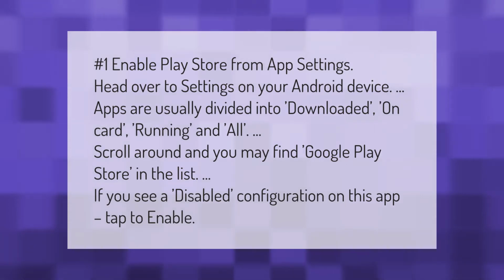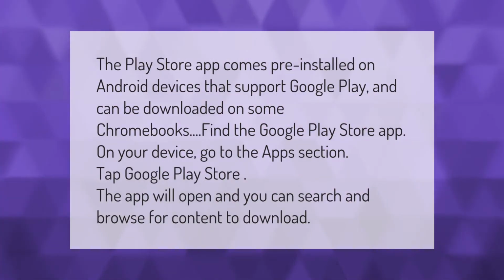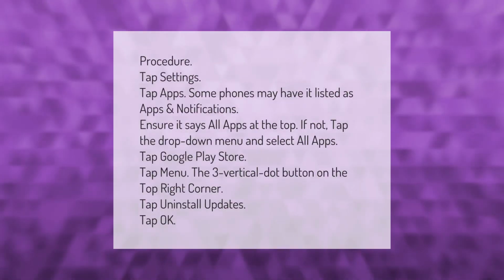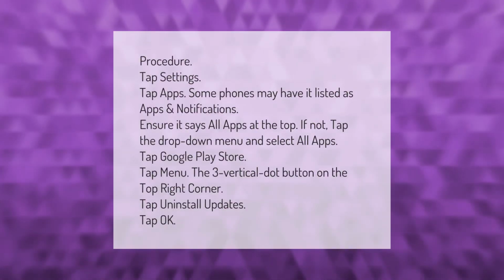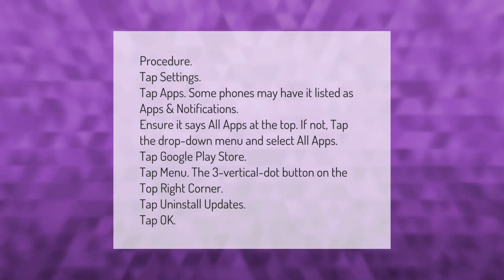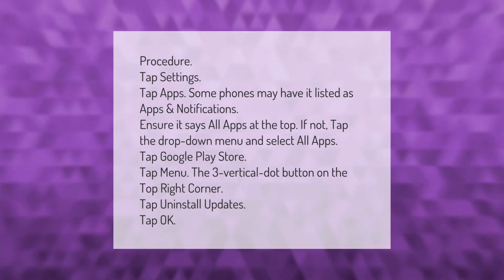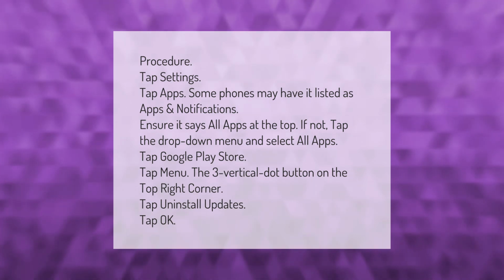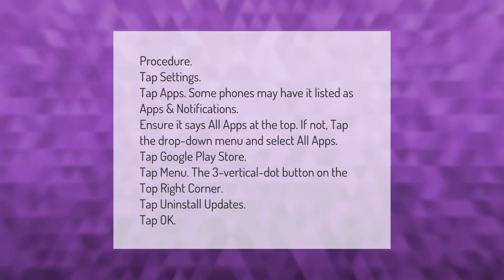How do I restore my Play Store app?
00:00 - How do I restore my Play Store app?
00:44 - How can I download Play Store on my phone?
01:14 - How do I uninstall and reinstall Google Play?

Laura S. Harris (2021, January 24.) How do I restore my Play Store app?
    AskAbout.video/articles/How-do-I-restore-my-Play-Store-app-213801